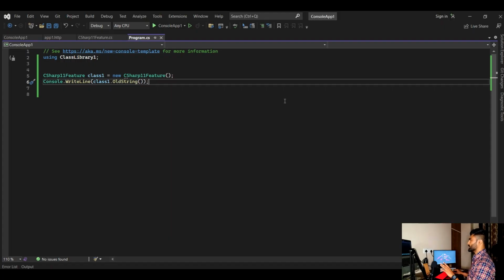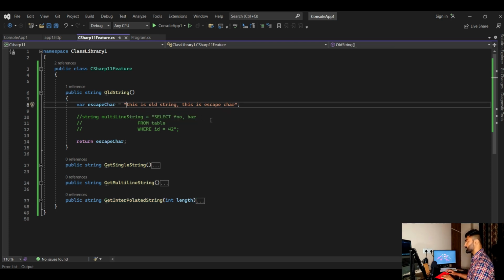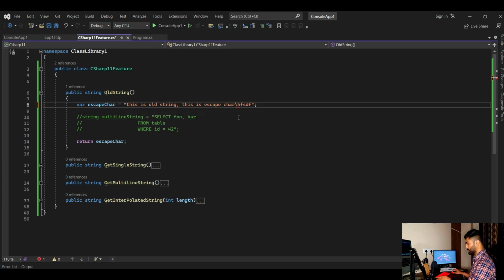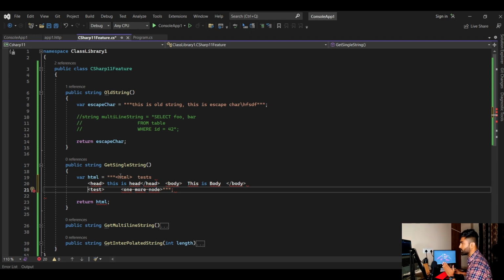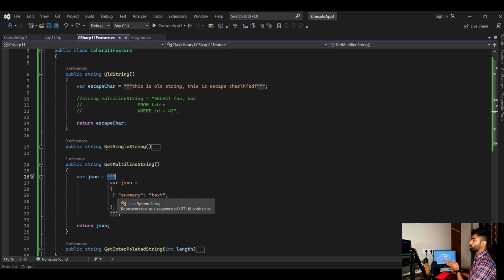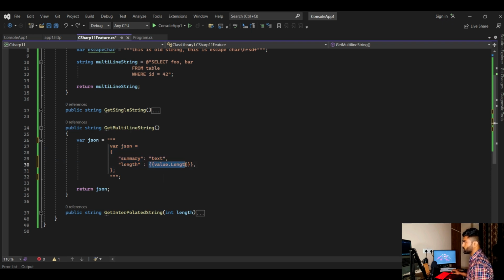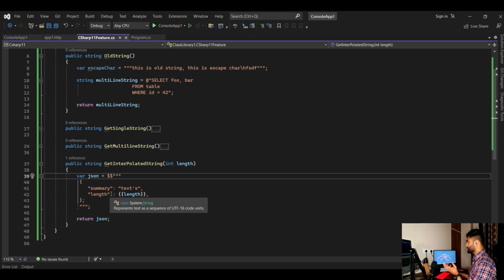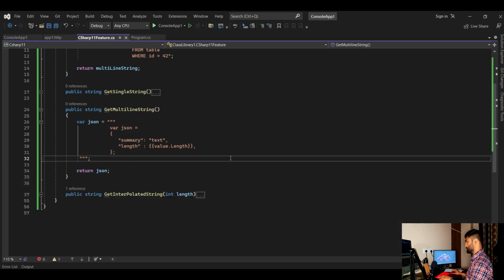csharp 11 raw literal string | Handle raw string in csharp dotnet | string literal vs raw string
in this video, I am talking about csharp dotnet 11 raw literal string. What is the difference between  string literal and raw string. How to use raw string.